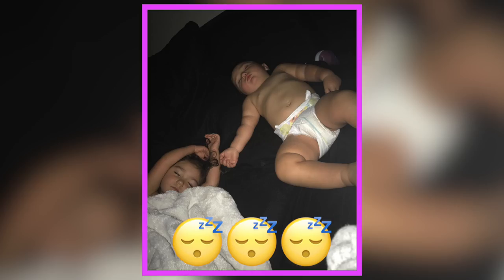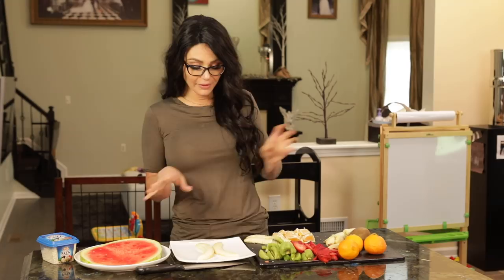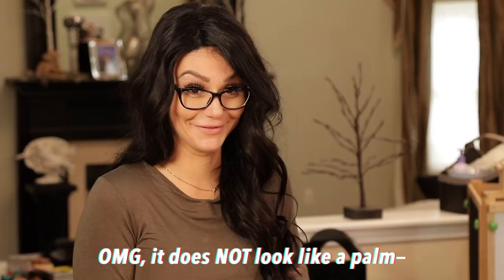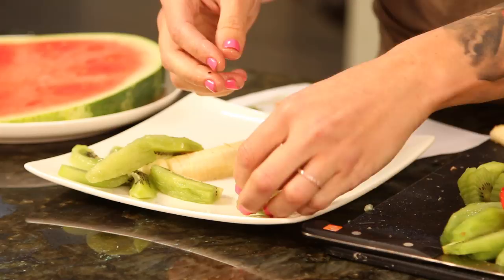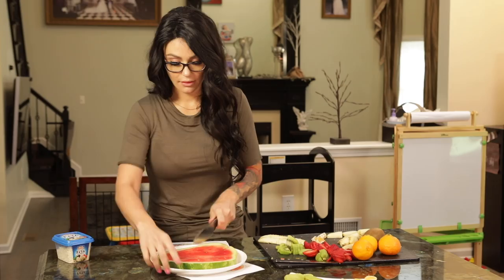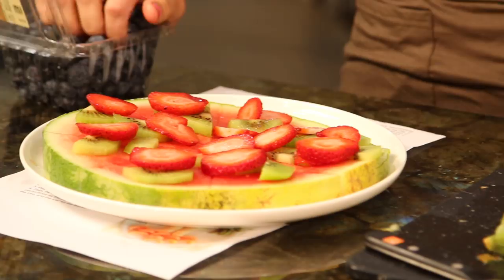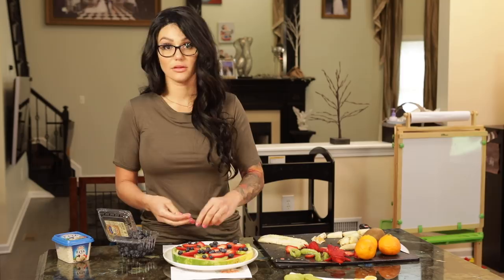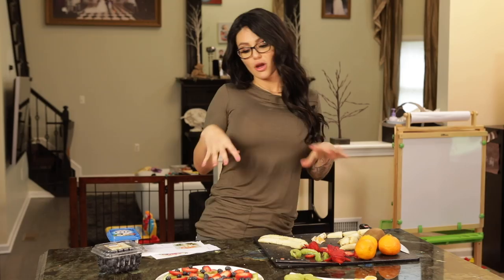JWOWW’s DIY Fruit Art!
Hey guys, welcome back! I’m always looking for fun new ways to get my kids to eat healthy. So while my kids take a nap, I’m making a Watermelon Pizza and Fruit Palm Tree to surprise them with when they wake up. Luckily these weren’t complete Pinterest fails LMAO! Let me know how you make eating fruits and veggies more fun and interactive for your kids in the comments below!

Snooki and JWOWW Return to the JERSEY SHORE! | MomsWithAttitude Moment
Jenni JWOWW Mom Confession! | MomsWithAttitude Moment

Jennifer "Jenni" Farley (born February 27, 1986), also known as JWoww, is an American television personality. She first came to prominence as one of the eight main cast members in the MTV reality series Jersey Shore, and is a main cast member of its spin-off, Snooki & JWoww. She has also made several appearances on other shows, such as TNA Impact! and Disaster Date. JWoww also promotes a line of suntanning products with the Australian Gold Company.